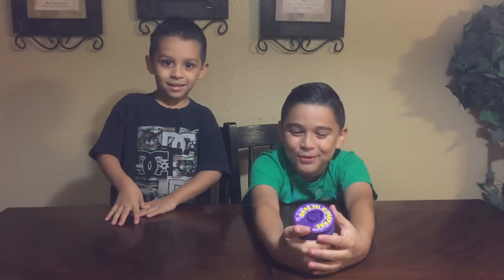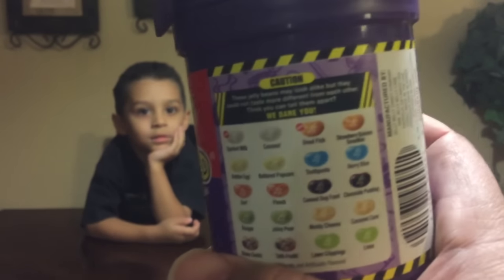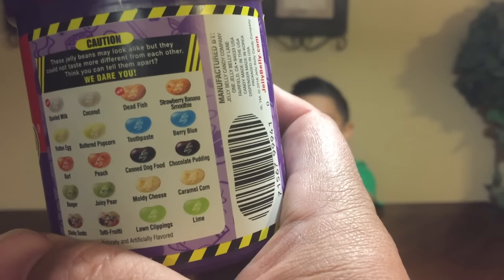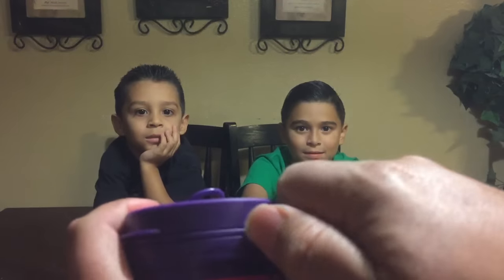Bean Boozled Mystery Dispenser 4th Edition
Damian and Deion try the 4th edition of bean boozled with 2 new flavors, rotten milk and dead fish with the mystery dispenser!!